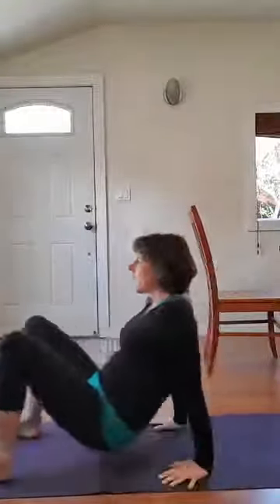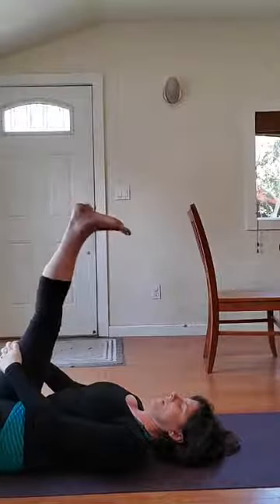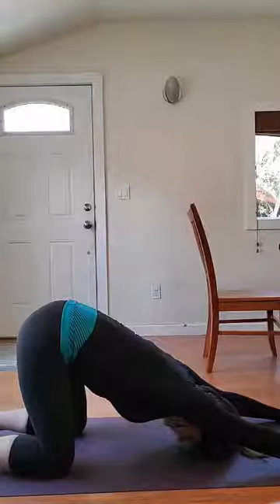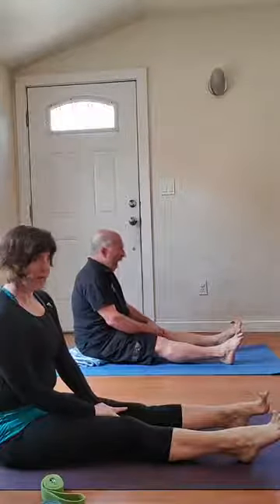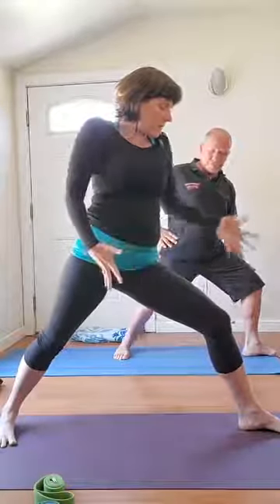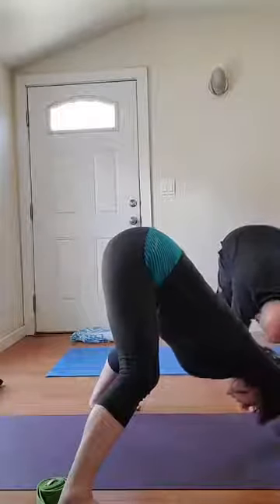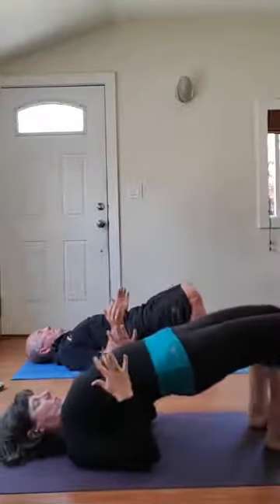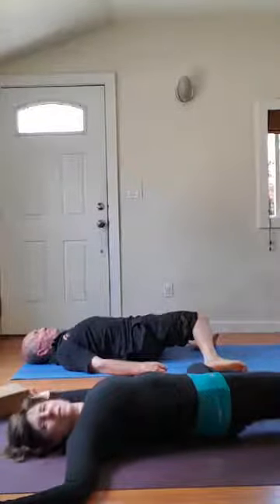Gentle Yoga Live with Sarah - May 12th, 2020